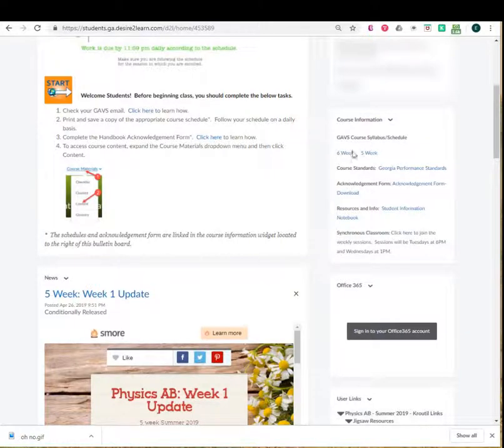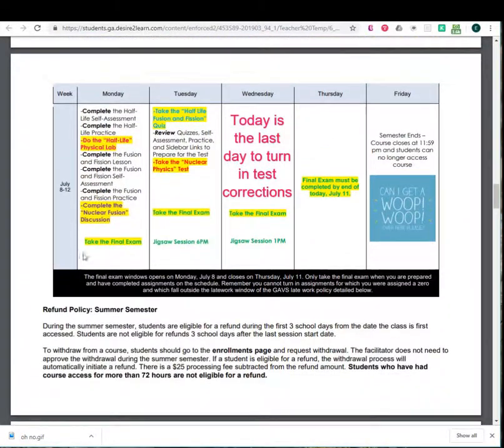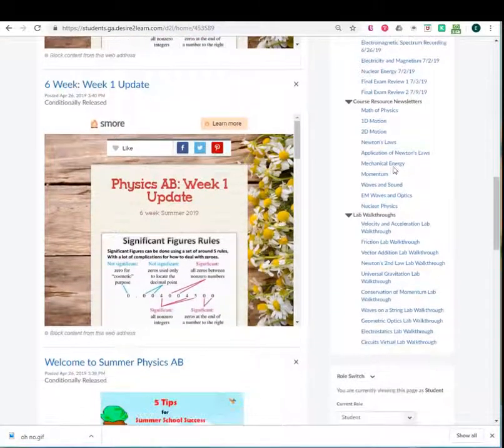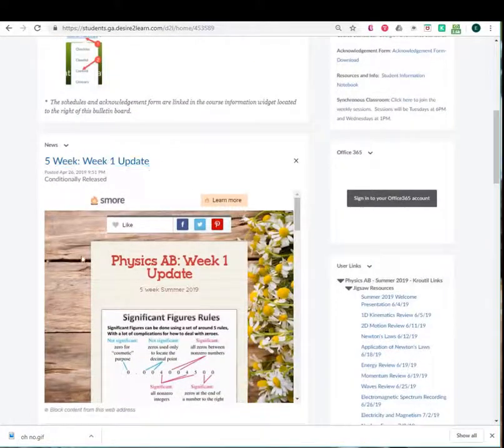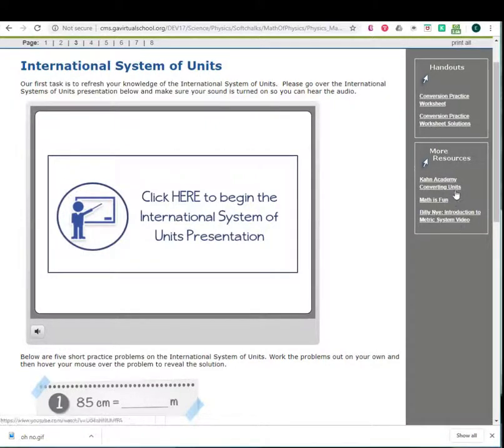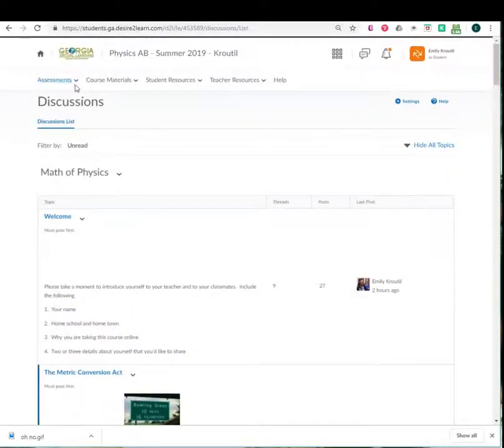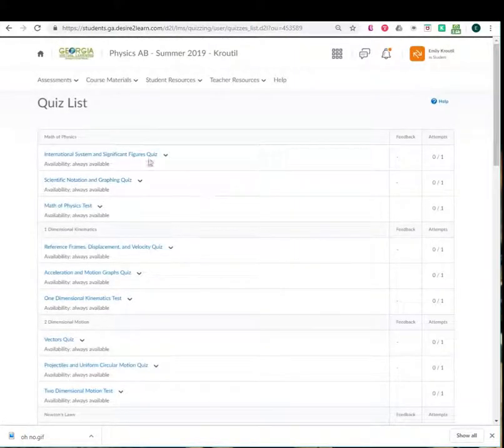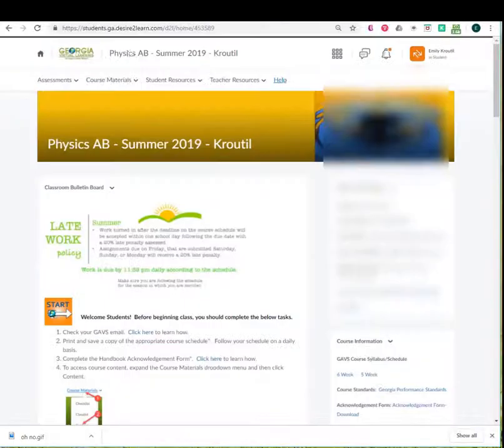Summer 2019 Course Tour YOUTUBE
In this video I walk you through the important parts of our brightspace course